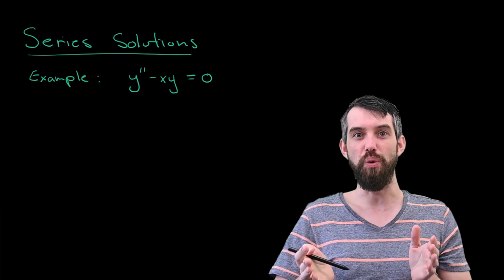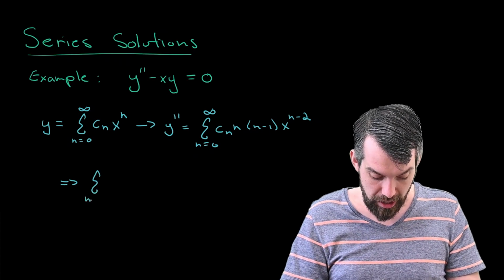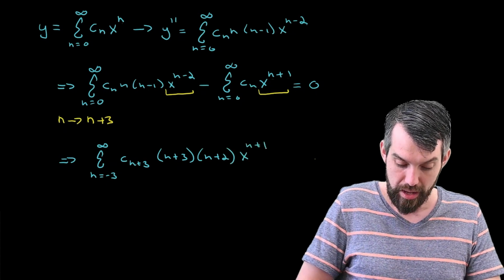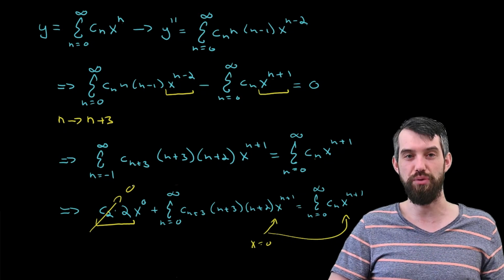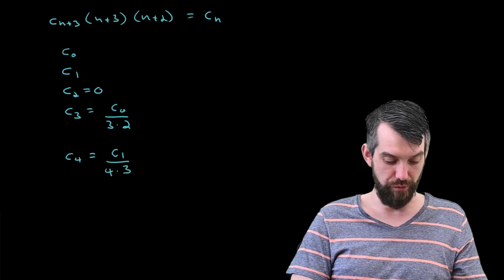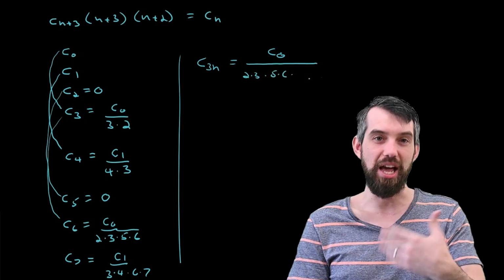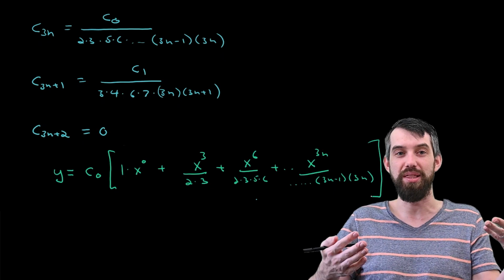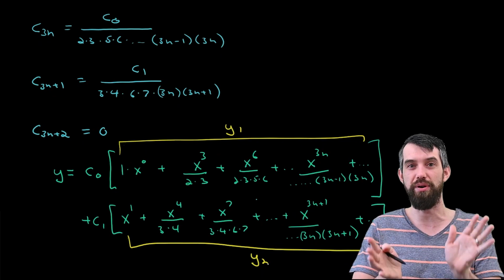Series solution to solve an ODE - example